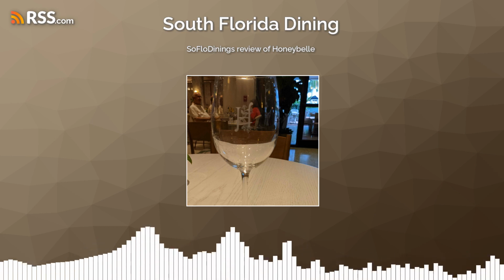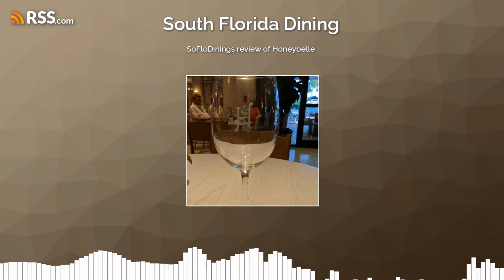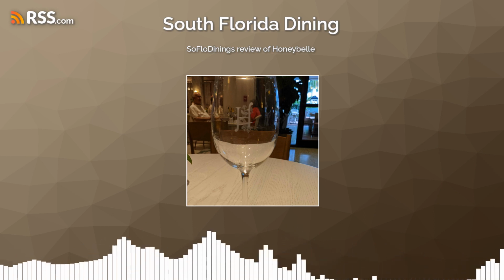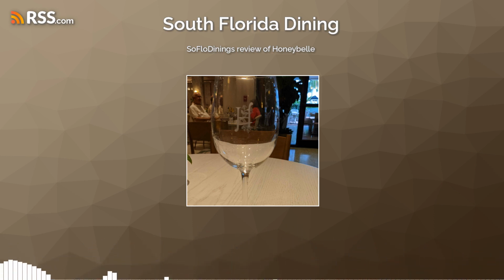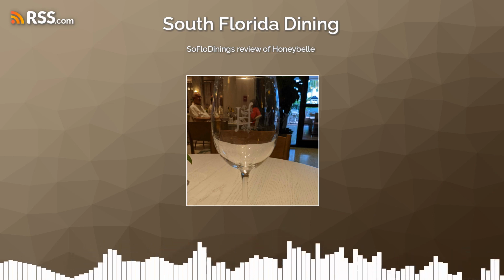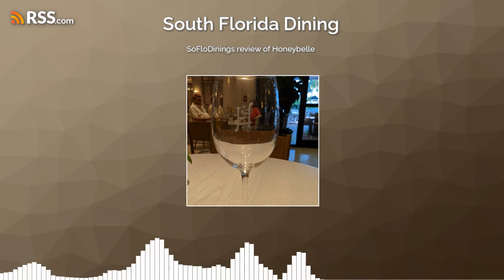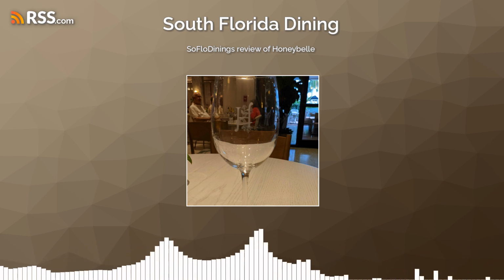SoFloDinings review of Honeybelle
🌟 Dive into Flavorful Conversations with SoFloDining Podcast VLOG! 🎙️🍽️

Join the culinary adventure as Chef Daniel Diaz & Doris WithaD unveil the secrets of South Florida's finest dining destinations! 🌴 From Fort Lauderdale to Key West, our premier VLOG brings you reviews, tips, and tantalizing tales that redefine the art of dining.

🔥 Insider Insights: Discover when to go, how to save, and what makes each dining experience unforgettable. We're not just a VLOG; we're your guide to culinary excellence!

🌐 South Florida's Culinary Extravaganza: Explore hidden gems in Fort Lauderdale, Coral Springs, Boca Raton, Tampa, Orlando, West Palm Beach, St. Petersberg, Miami, and more!

🎬 SoFloDining Podcast VLOG - Where Every Bite Tells a Story! 🌟